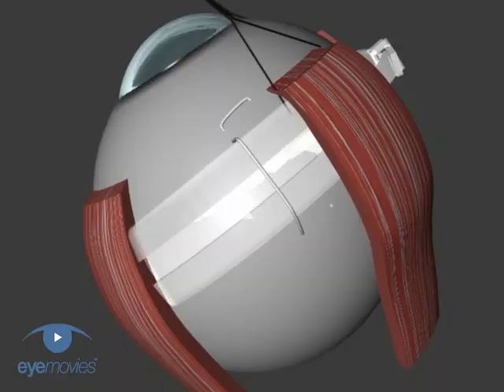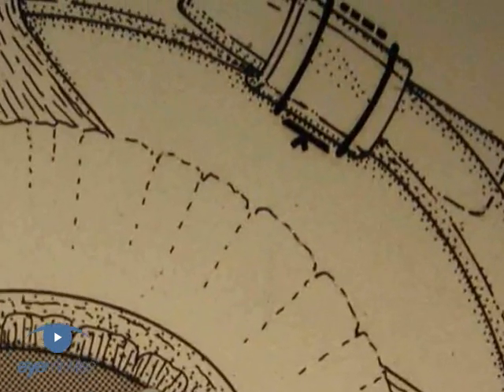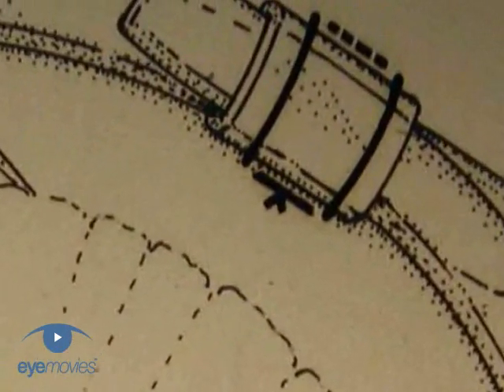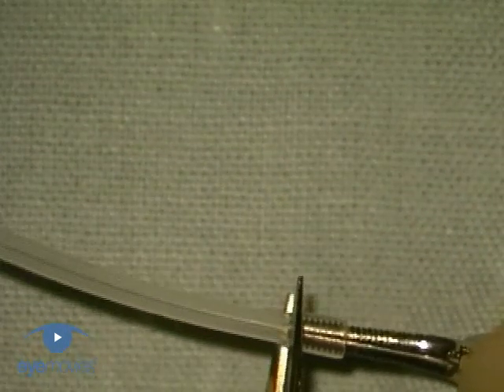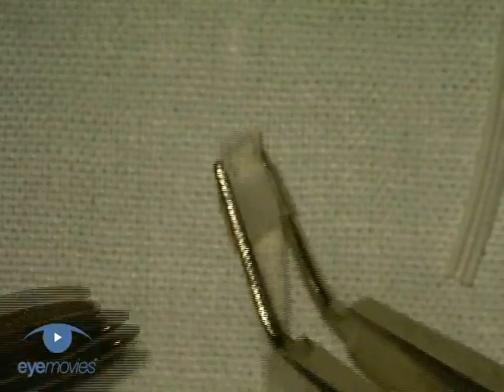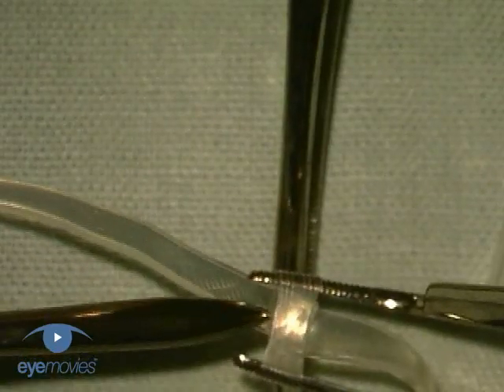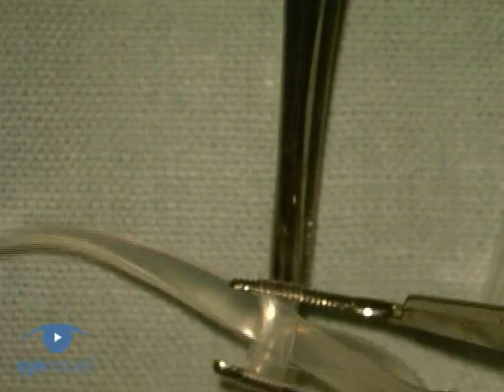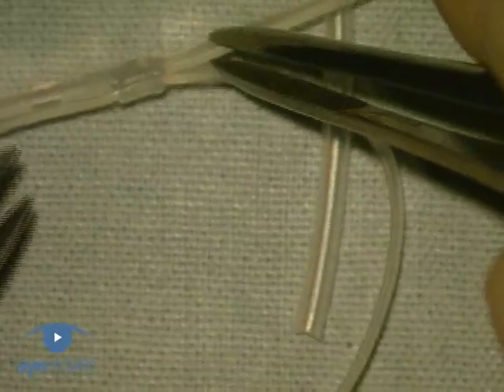Scleral Buckling: Encirclement VR1 Basic Techniques